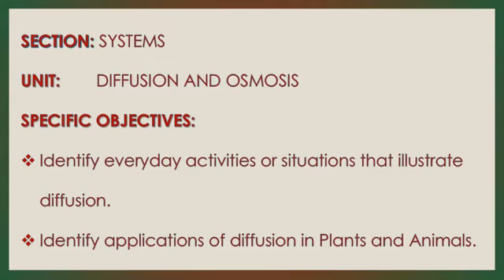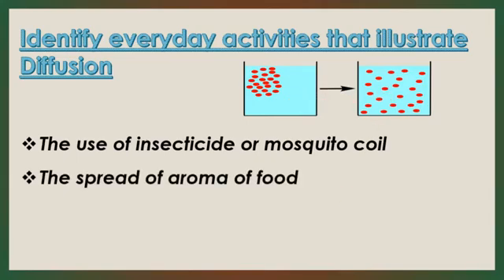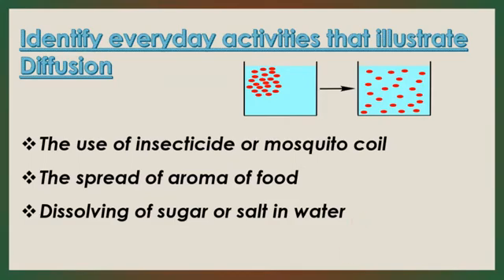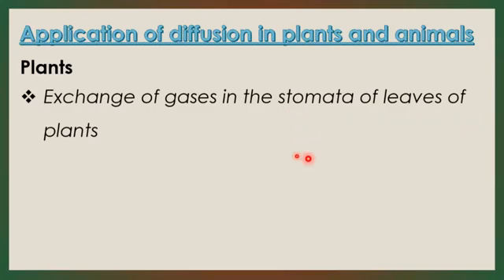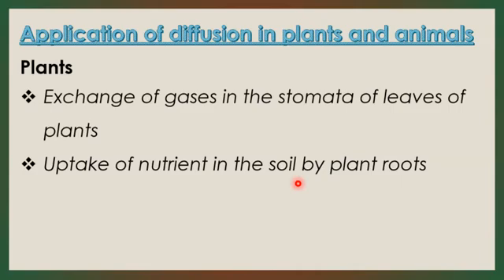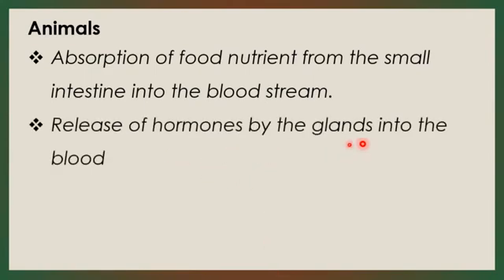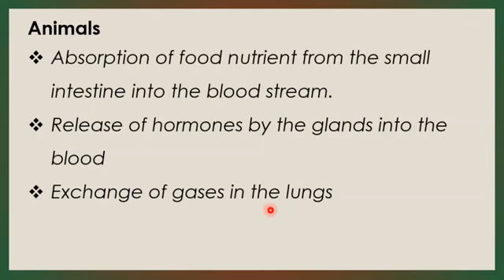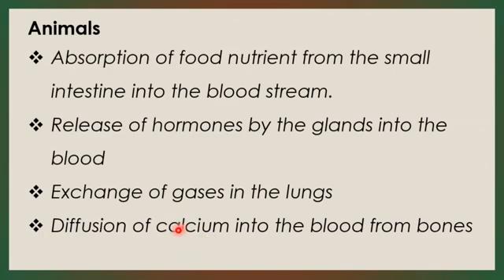science b8 lesson 6. Examples of diffusion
examples of diffusion